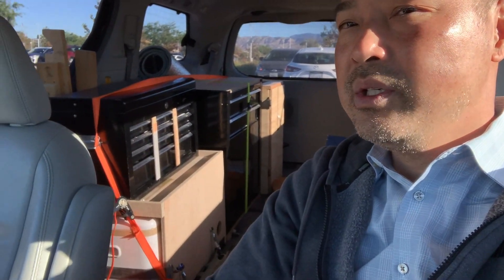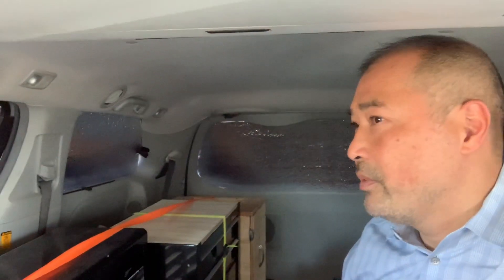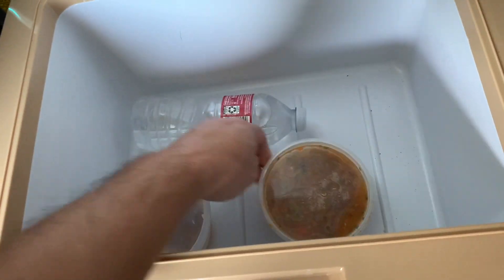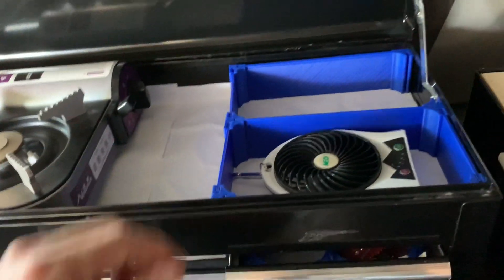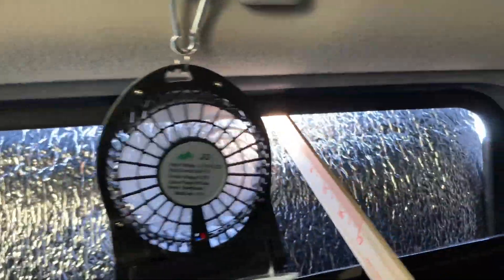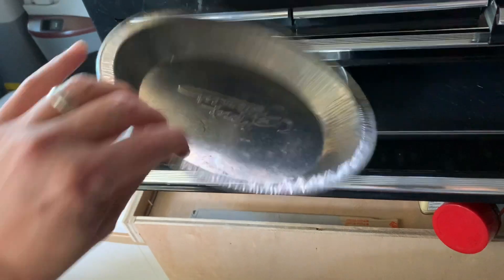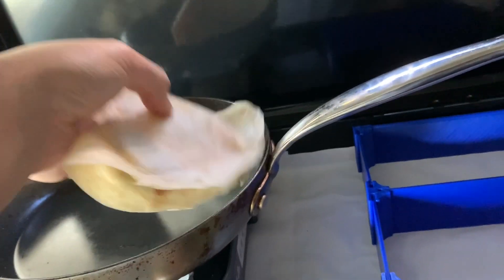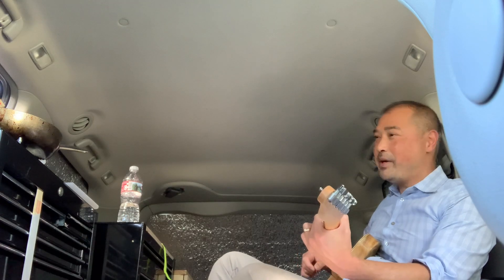COOKING IN CARS Easy Cheese Quesadilla. My "Go To" Camping Meal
Testing a few things with the camper before my trip.  Easy quesadilla meal.

Clip fan